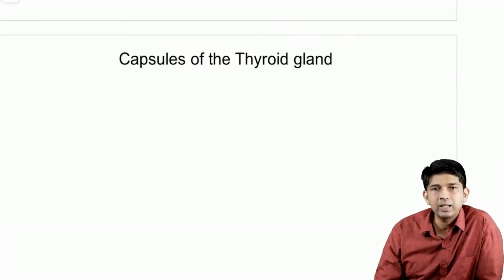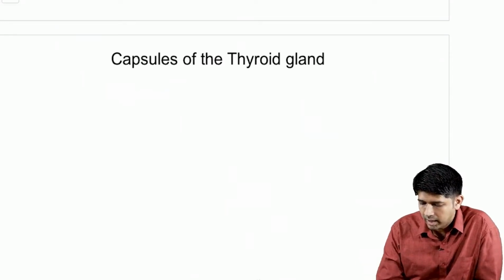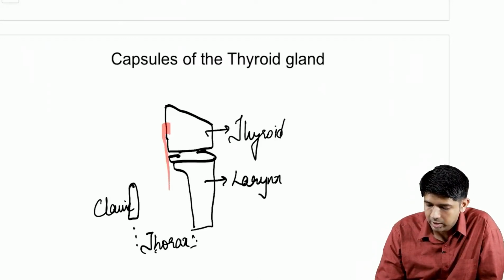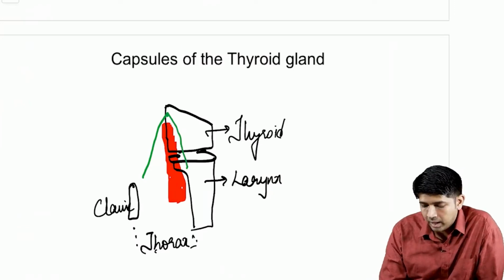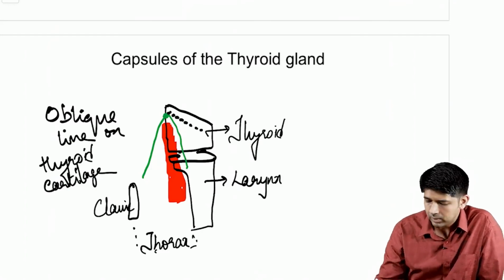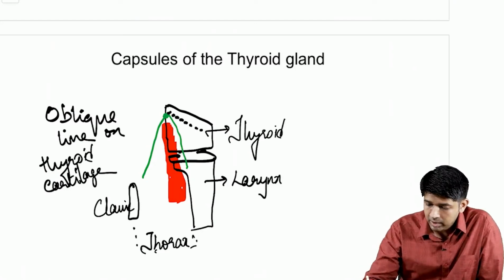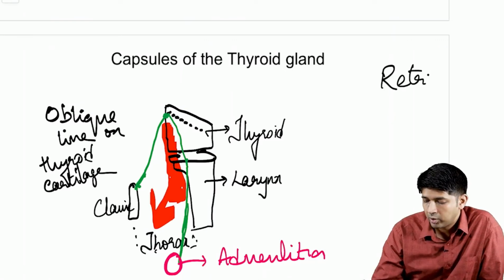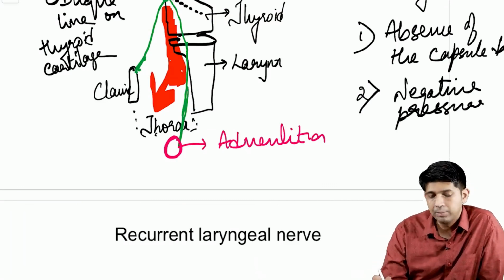Capsule of the thyroid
Hello everyone i have created a group called as "Surgery made easy"
Here i will be posting important viva questions everyday and the answers the next day. We shall have sessions specifically for clearing doubts and also case discussions. It is completely free of cost. Please feel free to join and lets all learn together :)